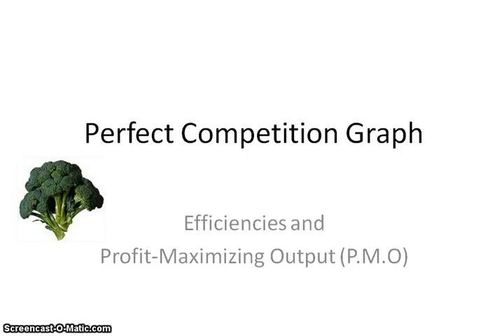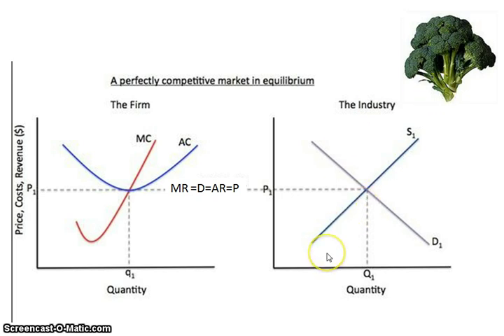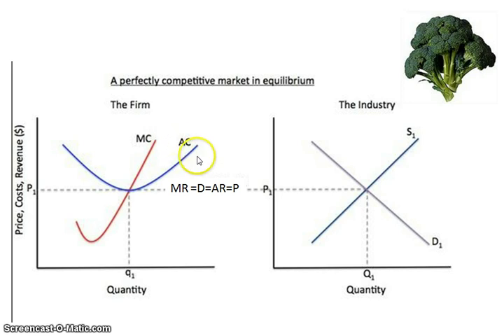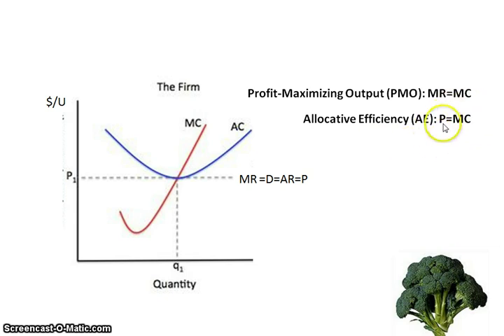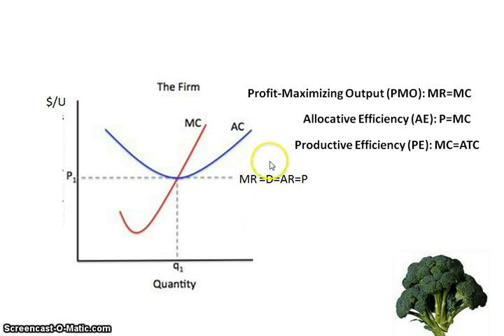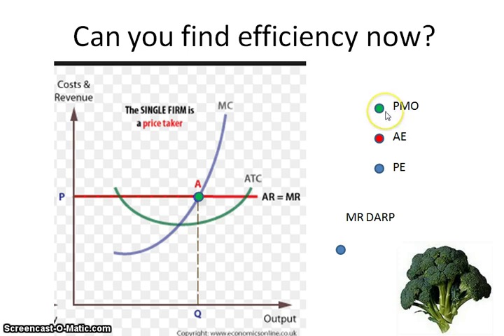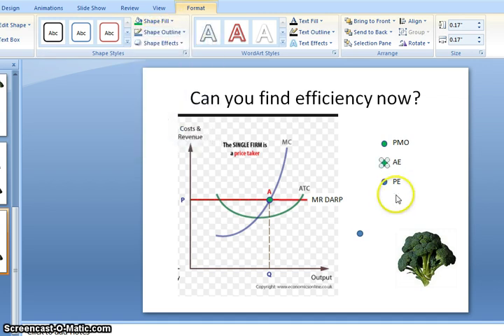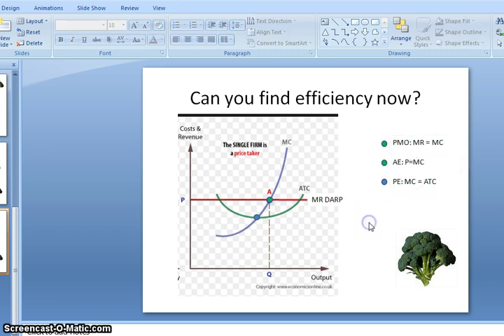Perfectly Competitive (PC) Graph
This introduces the PC graph and explains what the curves represent on it and how to figure out profit maximizing output and the price the firm takes from the industry